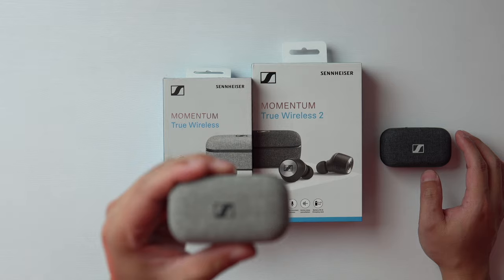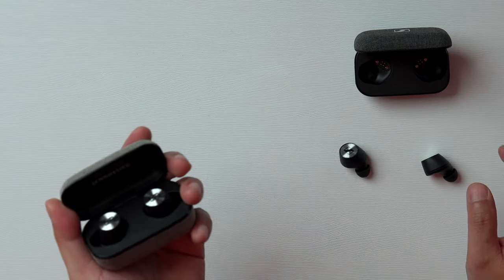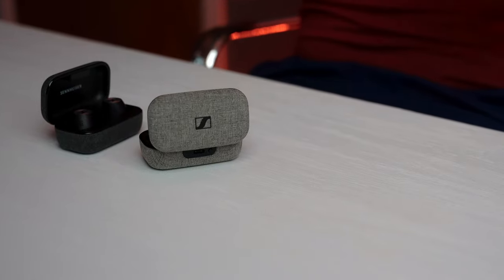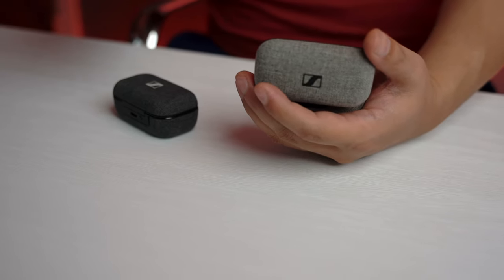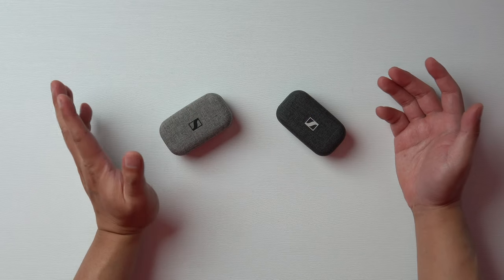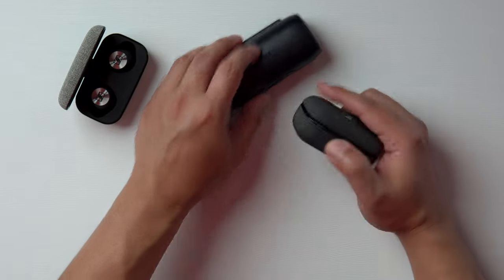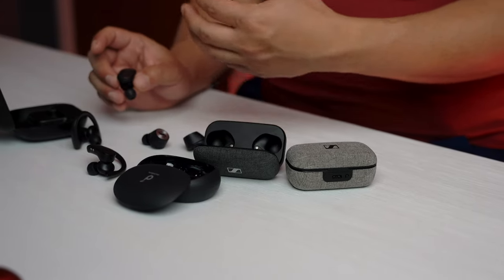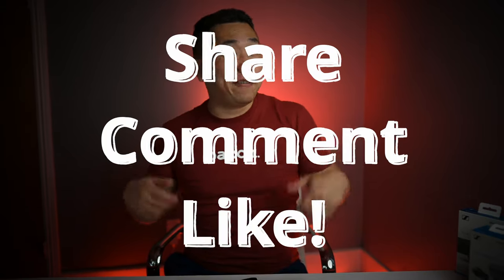Sennheiser Momentum True Wireless 2 vs. Original Review - 2021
An in-depth look at the Sennheiser True Momentum 2 Wireless earphones for SOUND QUALITY. Are they the best-sounding true wireless earbuds?

Intro 00:00
High-end Sound Tuning 1:55
Casual Listeners vs. Audiophile 4:32
The Sound 6:40
Listening Comparison 9:43
Comparisons 12:00
Final Thoughts 17:18

I'll be comparing the original Sennheiser Momentum True Wireless to their latest release - the Momentum True Wireless 2. There seems to be a lot of mixed opinions on these two so I'm here to set the record straight. I'll go over the best settings to get the most out of the MTW2 and do a few comparisons. Hopefully, all of this will help you make a more informed purchasing decision.

The Sennheiser Momentum True Wireless 2 received a firmware update that changes the game. High-end sound tuning mode levels up this earbud to a whole new level. In comparison to the original, it's much closer to what an audiophile or HiFi enthusiast will be looking for.

The Gen 1s sound heavier, thicker, boomier. It's more heavy-handed and less meticulous. And as such, imaging and atmosphere are nonexistent. Also, I think the sound is big, which many tech reviewers attribute to the soundstage. What's the point of talking about soundstage when localization, layering, or outlines of the music don't exist. All of those things are just glued together with the Gen 1s. There's good weight on bass - which is why I think most mainstream consumers would enjoy these more. But the bass artificially thickens most of the lower mids and muddies the sound quite a bit. It's denser and I guess more physical. Which is understandably alluring for some.

The Gen 2 is more light-footed, leaner, but more textural. So you could hear the individual strings from the bowing of a cello or violin. You could also hear more texture from vocals. It gives it that humanistic sound. The background is also much quieter which helps with separation. You could hear the individual instruments and reverbs much clearer. There's not nearly as much heft on the bass but it's tighter, more defined, and still pretty punchy. There's also more depth information - you could hear how far one instrument is from another. For example, where the singer is standing relative to the guitarist or drummer. I mean, this is the audiophile stuff.

Although I still prefer a warmer signature, the MTW 2 has all the Hi-Fi bits you'd hear from a high-performance stereo - in true wireless form. Transients are crisper and more tactile. There's better reproduction of ambiance and air. And it's a technical achiever that enhances your connection to the music. And finally, with high-end sound tuning mode on, it deserves to be called an audiophile-grade TWS earbud. Those who are familiar with Sennheiser's sound signature will be pleased. For those who watch a lot of videos, listen more casually, enjoy too much bass, and prefer a thicker sound, grab the original MTW.

Soundcore Liberty 2 Pro
Sennheiser True Momentum Wireless 2
Master & Dynamic MW07 GO
Beats Powerbeats Pro
Jabra Elite 75t
Soundcore Liberty 2 Air
Soundcore Liberty Neo
Jaybird Vista
Sony WF-1000XM3
Bose Soundsport Free
1More True Wireless ANC
Jabra Elite 65t
1More Stylish True Wireless
Samsung Galaxy Buds
Samsung Galaxy Buds+
Sennheiser Momentum True Wireless
Edifier TWS NB
HiFiMAN TWS600
Aukey Key Series T10
Apple Airpods Pro
Enacfire E20

--- My Gear ---
DJI Ronin-S
Sony A7III
Sony 24mm F1.4 GM
Sony 16-35mm F4
Sony 55mm 1.8
Sony 85mm 1.8
Sony 90mm 2.8 Macro
Sigma 24-70mm F2.8 Art
Sony 18-105mm F4
Sigma 30mm F1.4
Azden SMX-30
Rode VideoMic Pro+
Rhino ARC II